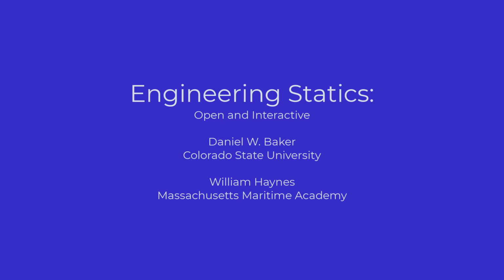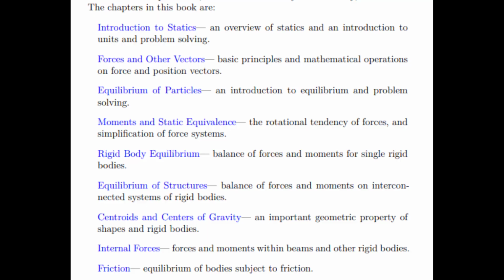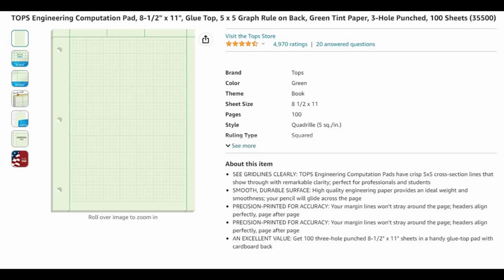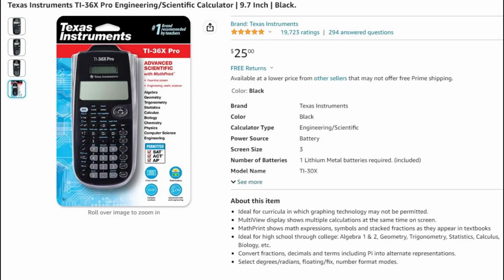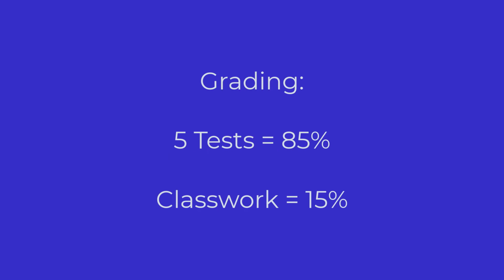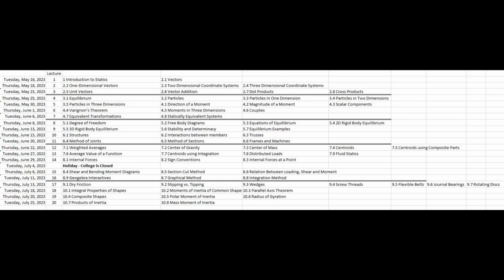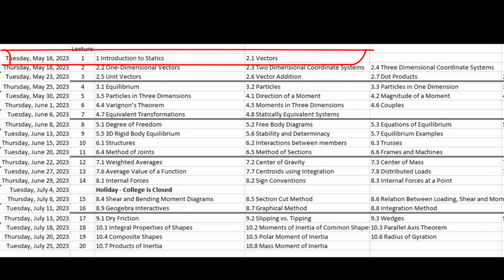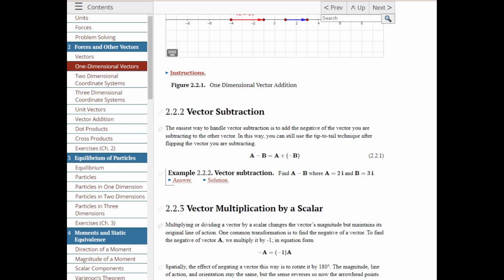Introduction to Statics